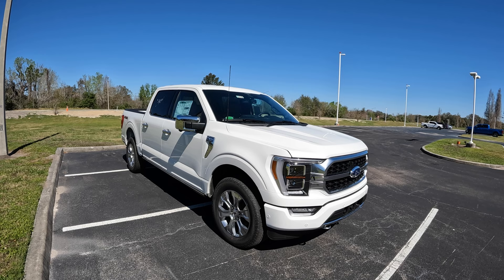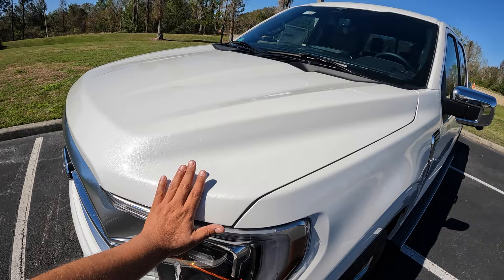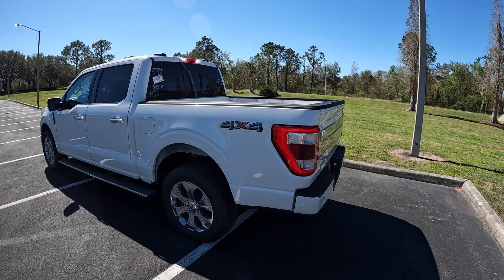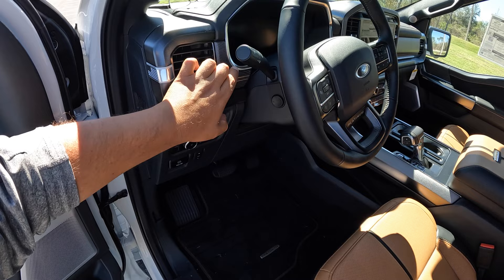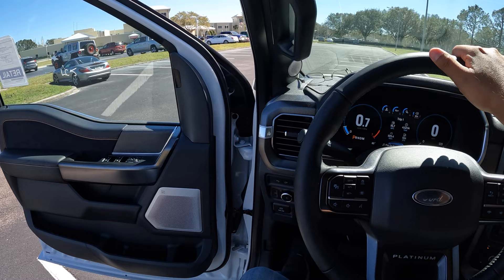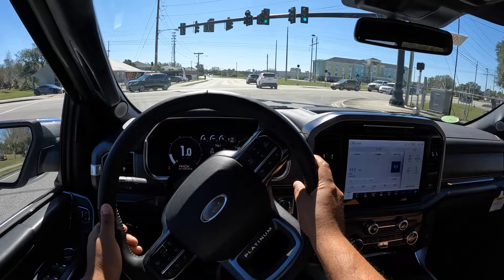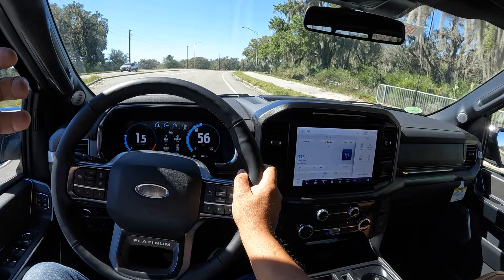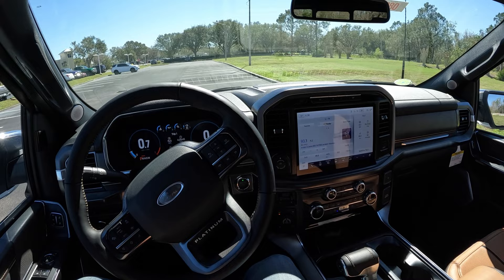2023 Ford F-150 Platinum 3.5L V6 4x4 - POV Review & Test Drive - Whats New For F-150 For 2023 ?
If you are here for the first time welcome to the channel !

Getting behind the wheel of the 2023 Ford F-150 Platinum!

Want to give a Big Thank You to Bartow Ford and Tim for allowing some time with this F-150.

Bartow Ford
2800 US HWY 98 N
Bartow Fl, 33830

Here are some details of this F-150 King Ranch.

Color:White
Interior:  Caramel
- 3.5L V6 T-turbo 400 hp / 500 lb-ft torque
- 10 speed automatic transmission
- 4x4 with various drive modes and LSD
- Tow Pkg
- Ford co-pilot driver assist with blue cruise and 360 degree cameras
- 12" touchscreen with Sync4a and Navigation
- B&O 18 speaker sound system

Price of this F-150 $ 75,230.00